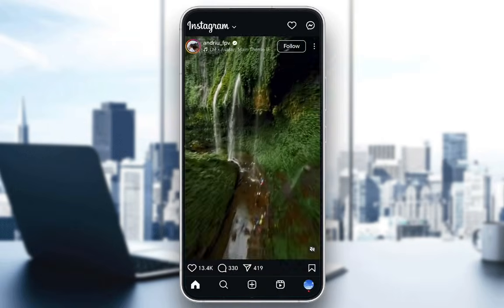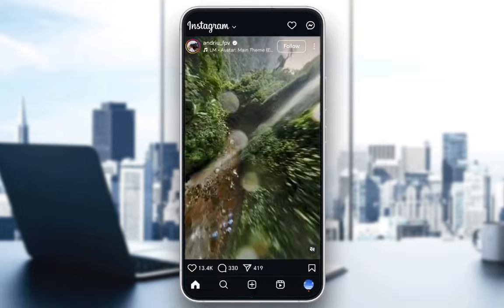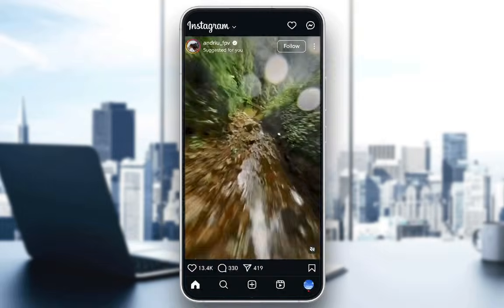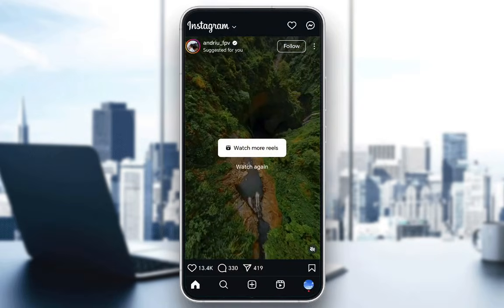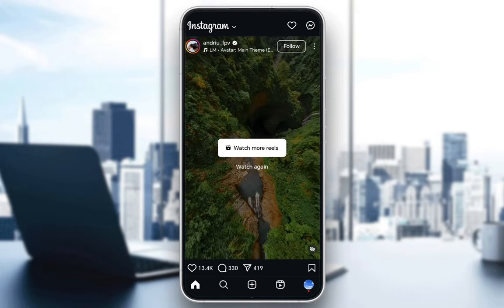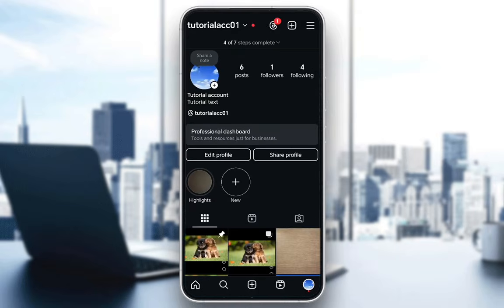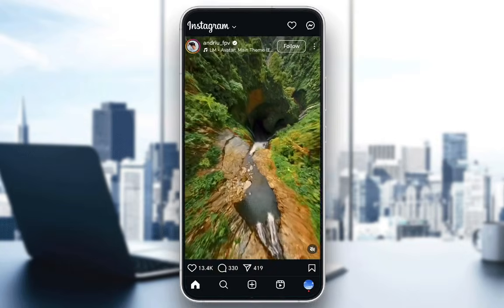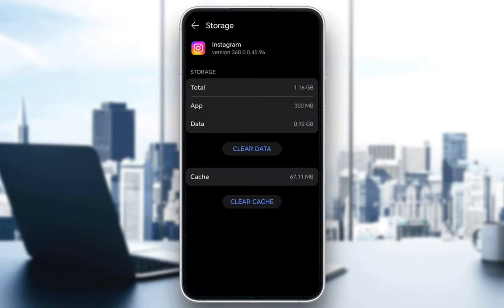How To Fix Instagram Reels Black Screen Tutorial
Today we talk about fix instagram reels black screen,how to fix instagram reels black screen,instagram reels black screen problem,instagram black screen problem,instagram reels black screen fix